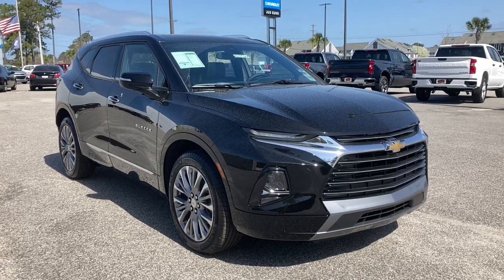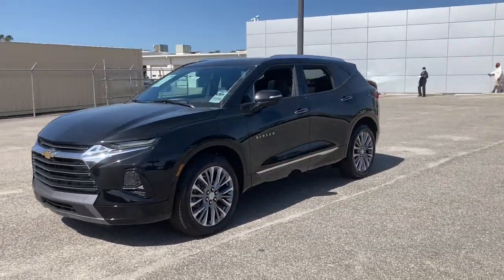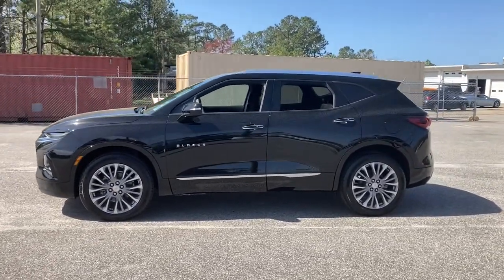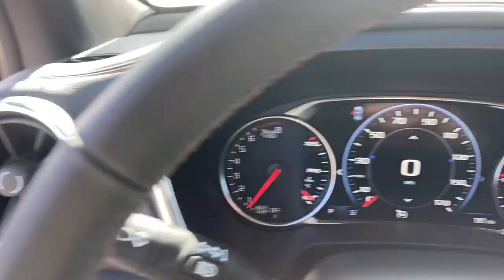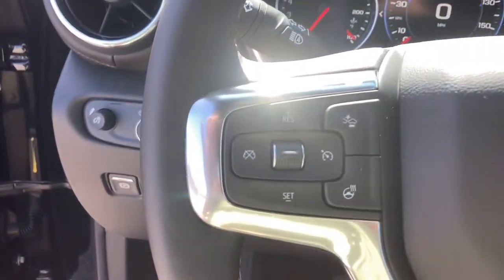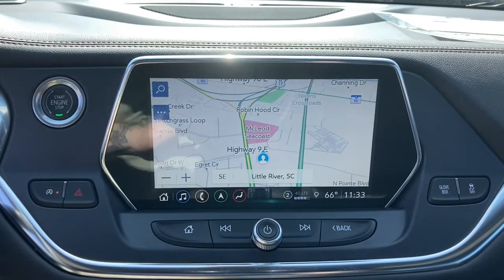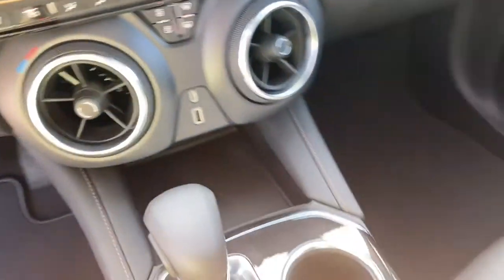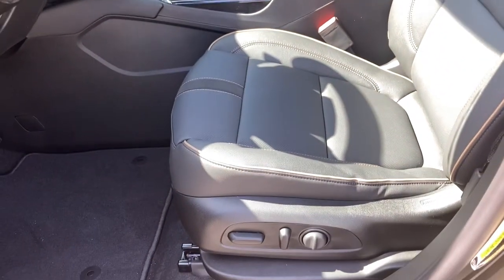2021 Chevrolet Blazer Wilmington, Myrtle Beach, North Myrtle Beach, Conway, Lumberton SC 16352X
Black New 2021 Chevrolet Blazer available in Wilmington, South Carolina at Jud Kuhn Chevrolet. Servicing the Myrtle Beach, North Myrtle Beach, Conway, Lumberton, SC area.